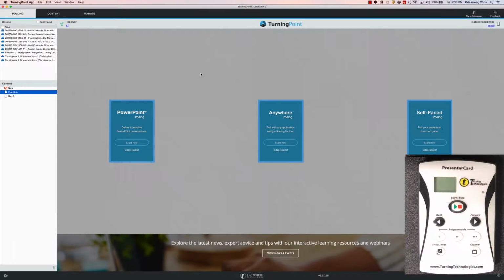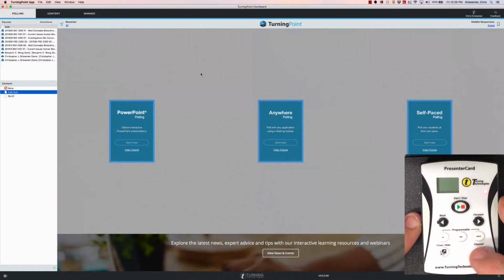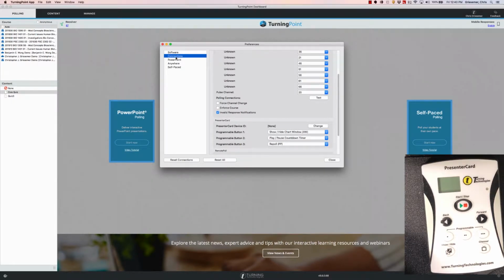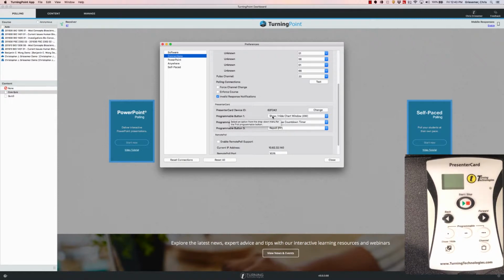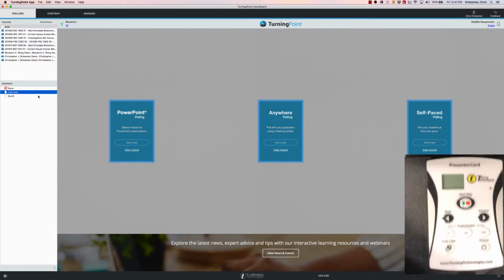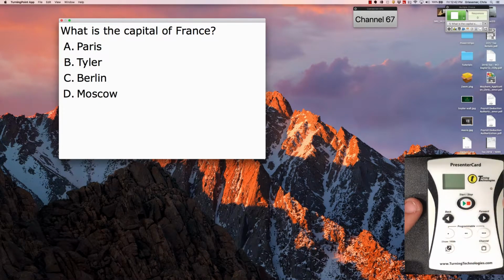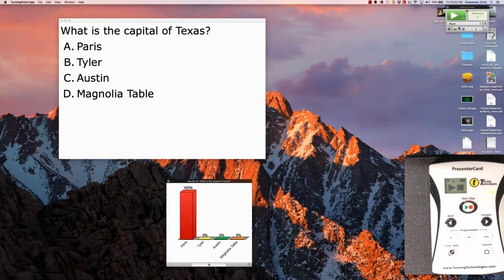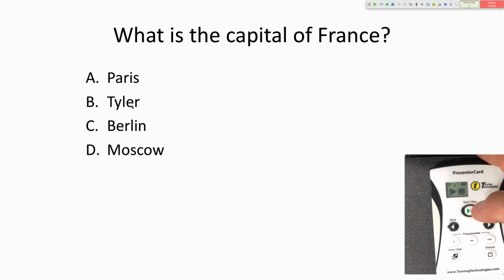How to Use Your Presenter Card